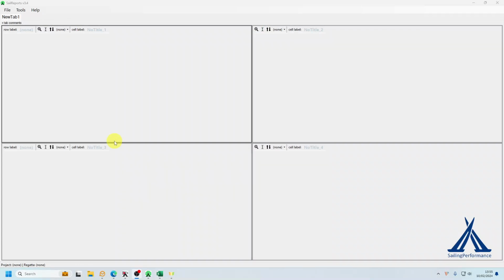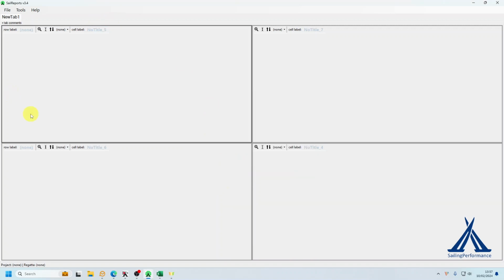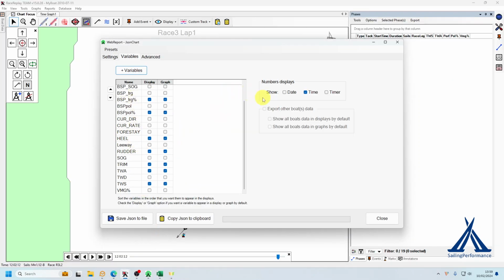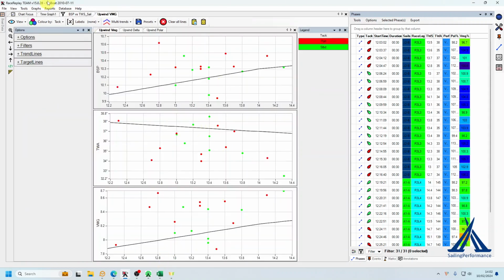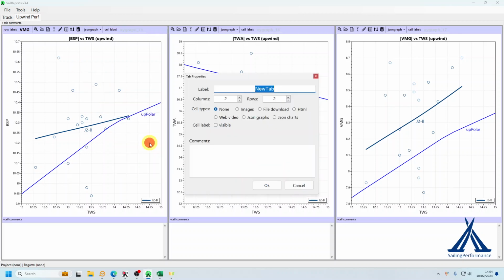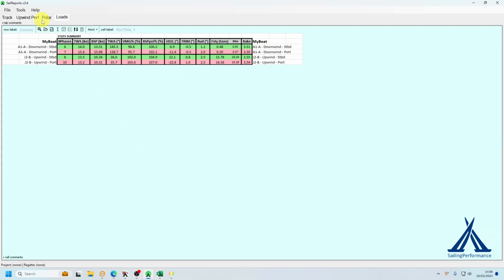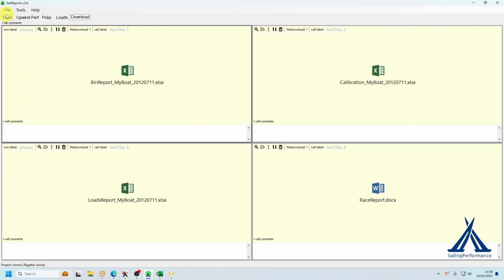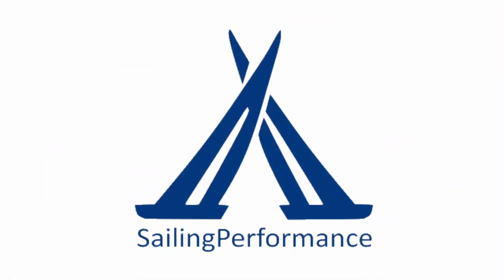Using the SailReports app to create a report and publish it on the web.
Video credit: Lockie Stewart-Baker